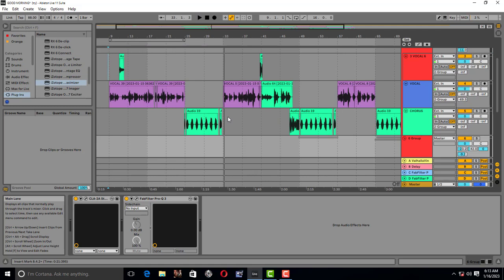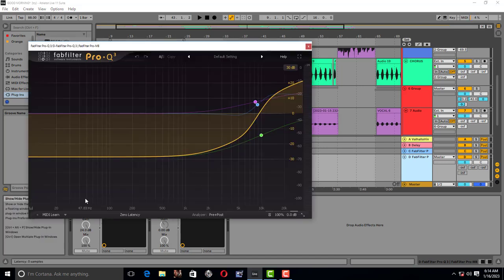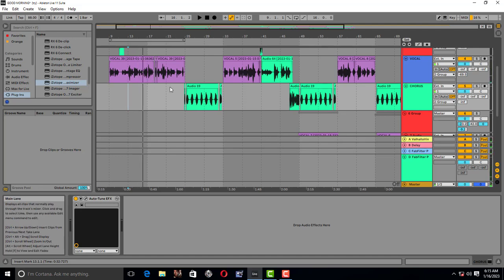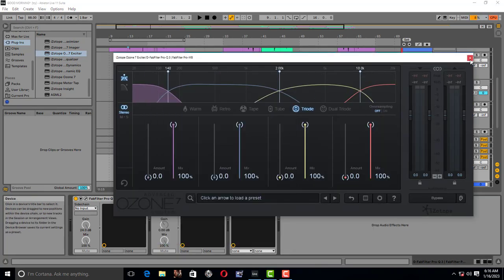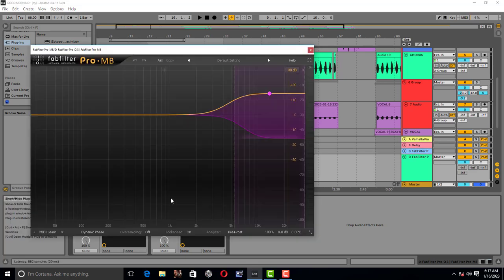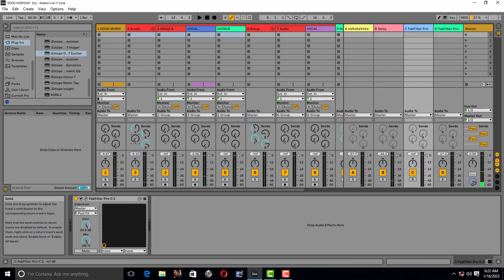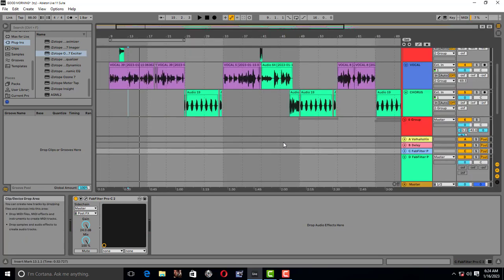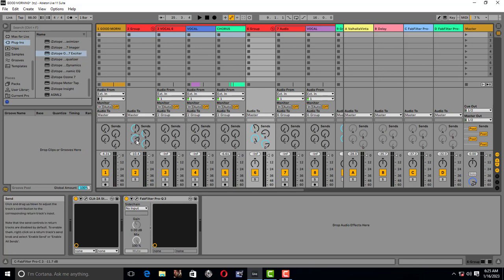HOW TO MIX SWEET VOCALS IN 2023 AND THE REASON WHY I AM USING ABLETON LIVE 11 AND MORE SECRETS